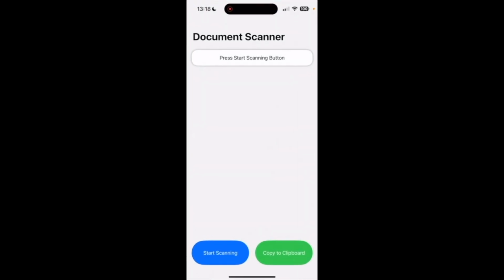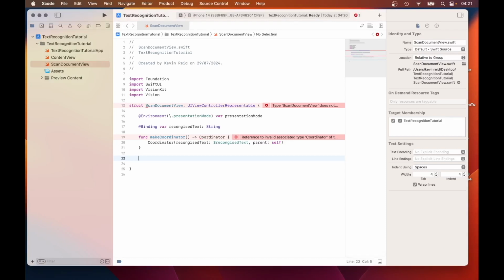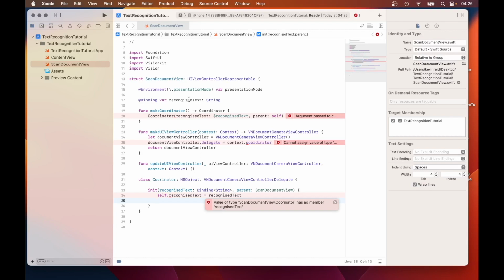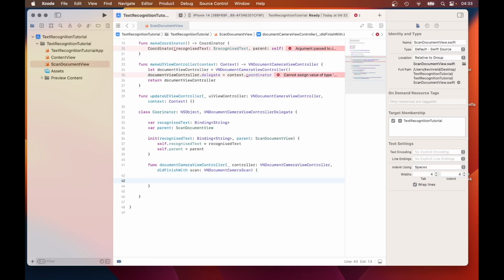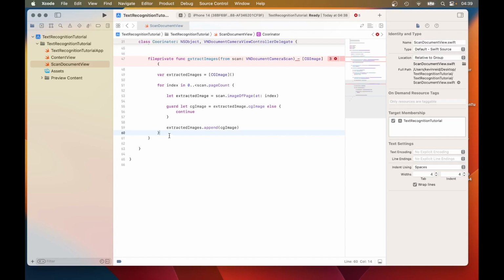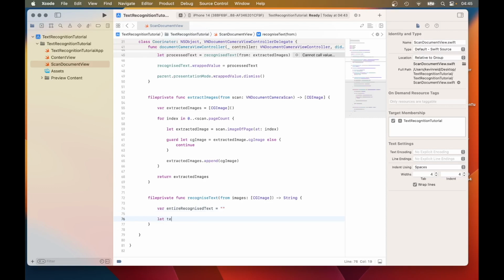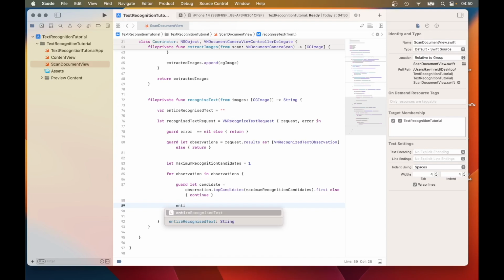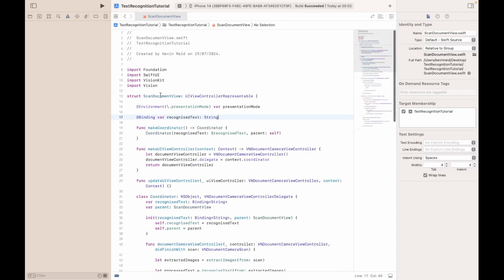SwiftUI & VisionKit OCR Text Extraction Tutorial for Beginners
Unlock the power of OCR text extraction with SwiftUI and VisionKit! In this beginner-friendly tutorial, we'll walk you through the process of setting up and implementing Optical Character Recognition (OCR) in your iOS app. Learn how to use SwiftUI for a smooth user interface and VisionKit for powerful text recognition. Perfect for developers new to SwiftUI or OCR technology.
🔍 What You'll Learn:
 • Setting up SwiftUI and VisionKit
 • Implementing OCR text extraction

3 Git Tower – Simplify your Git workflow with this powerful Git client

1 SwiftUI Mastery: Core Data To-Do List with Notifications, Pie Charts & Address Lookup